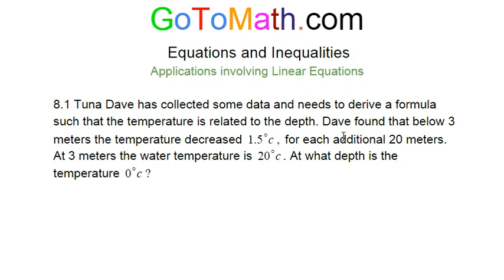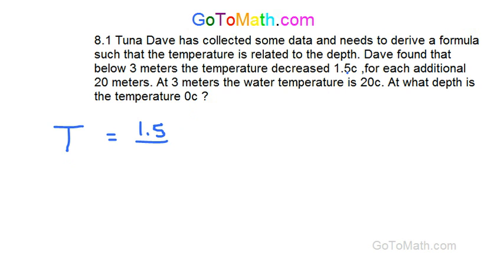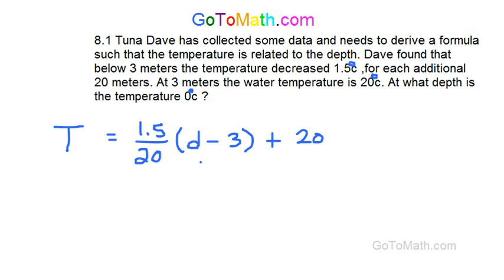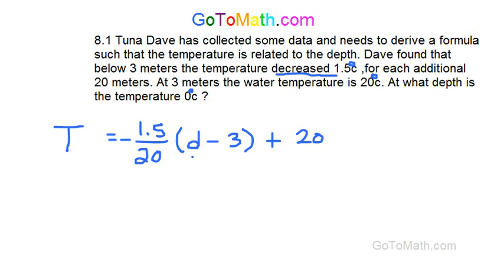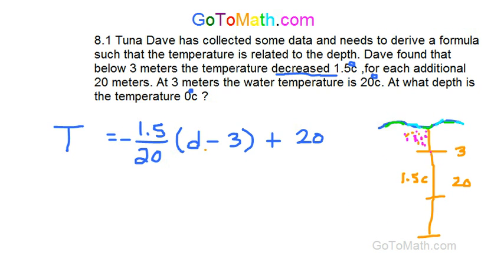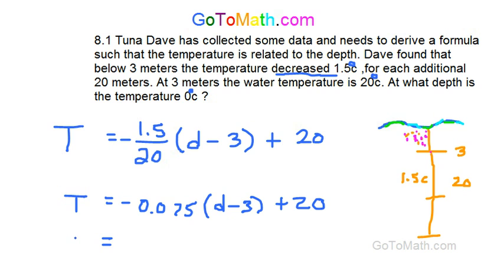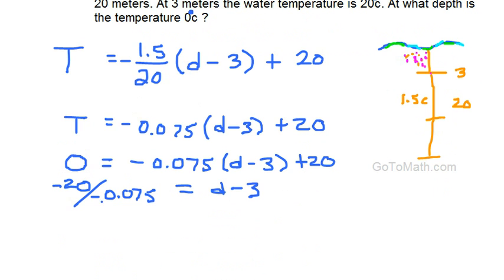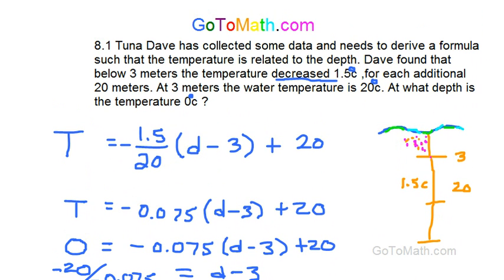Algebra Applications Linear Equations part 2 b8p1